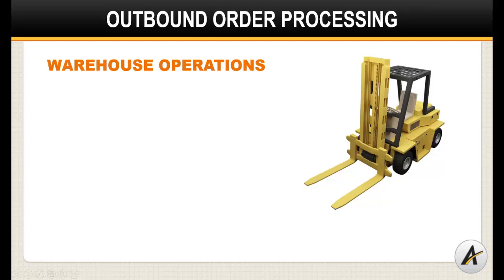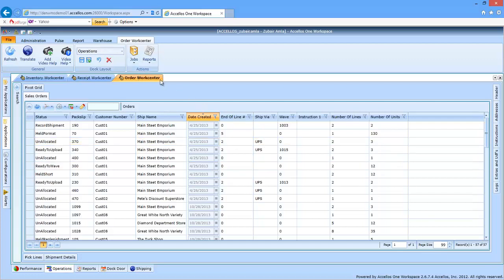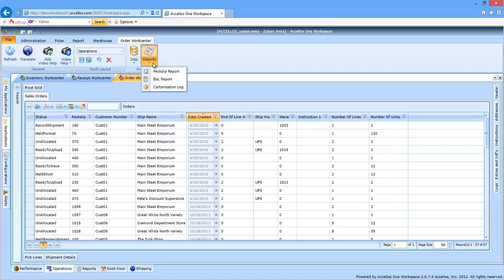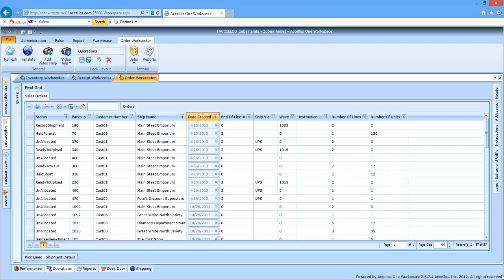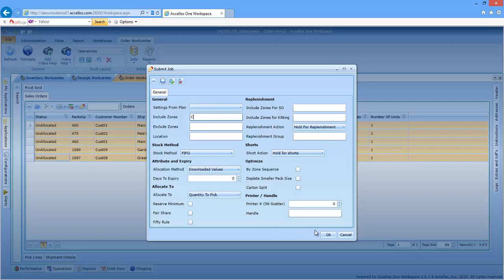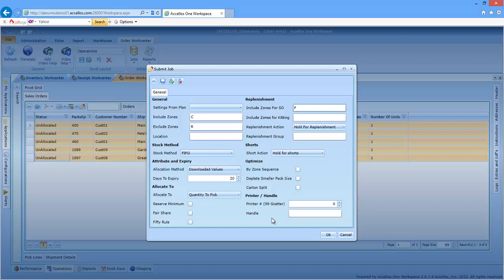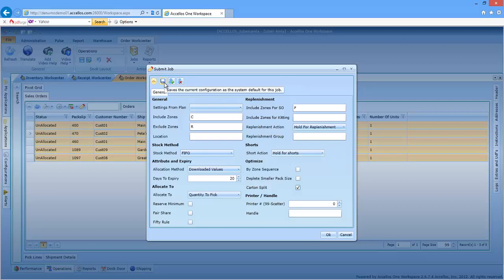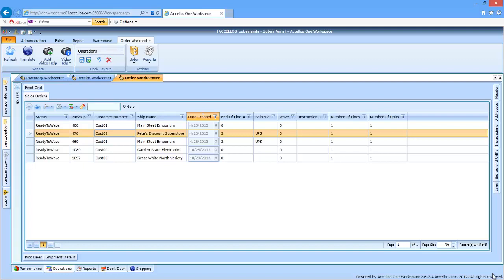AccellosOne WMS Demo 4: Allocation